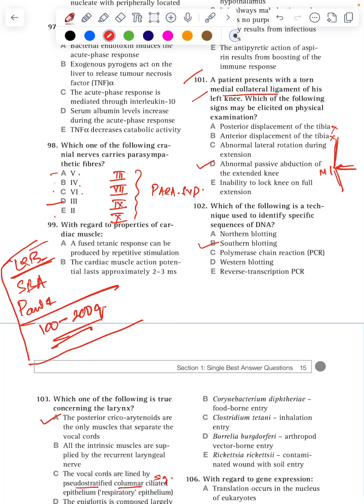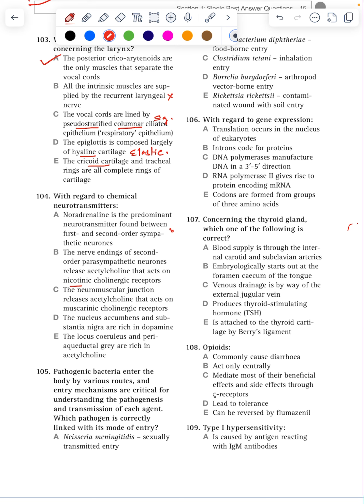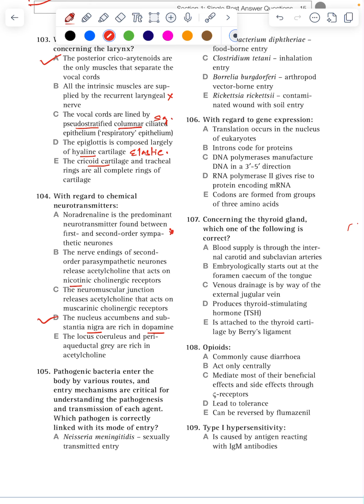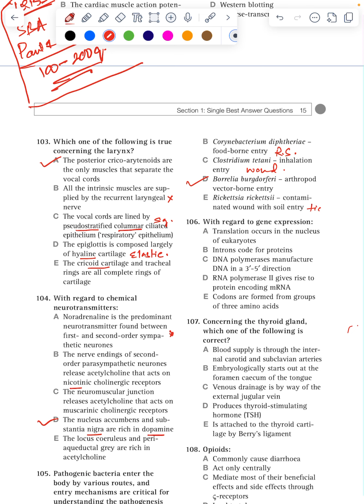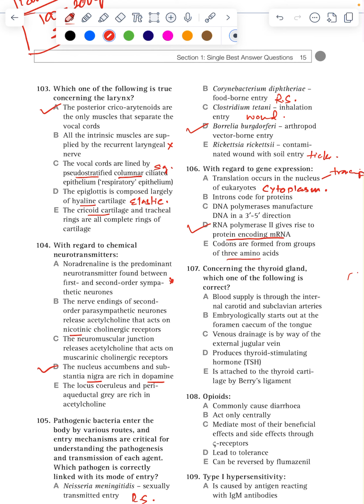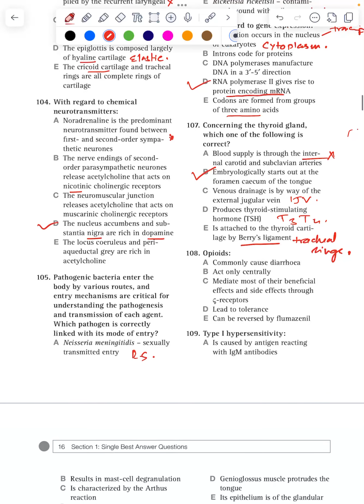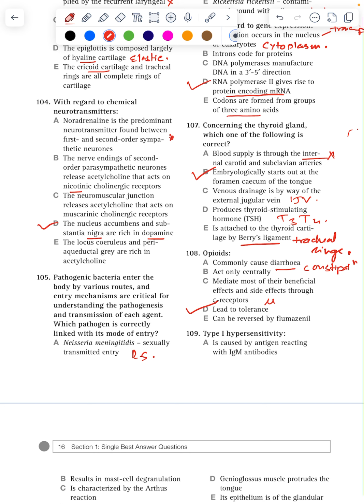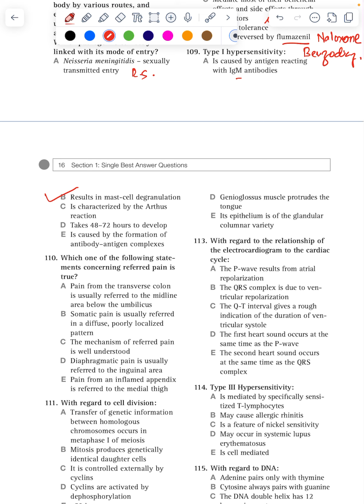Bailey &Love SBA sec 1 MRCS QUESTIONS (100-110)